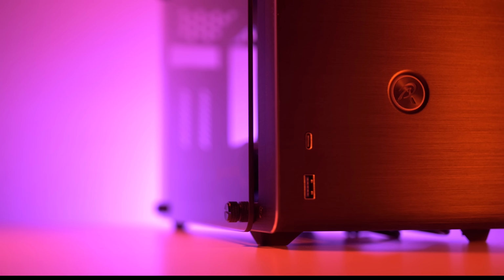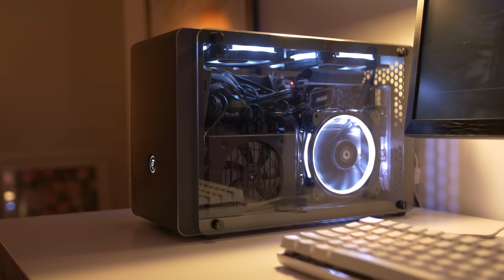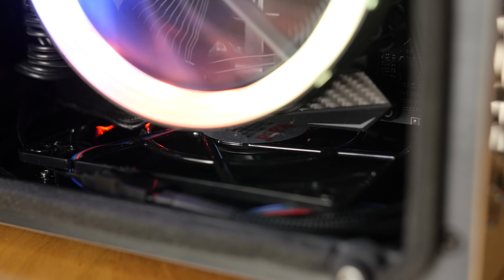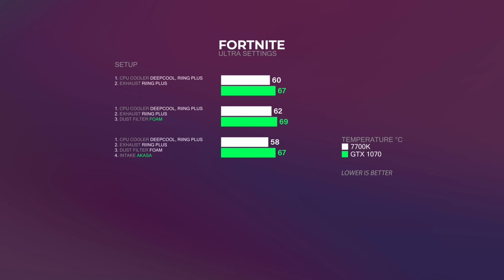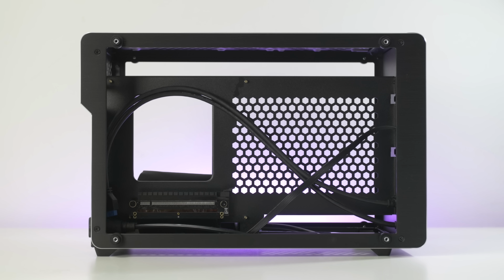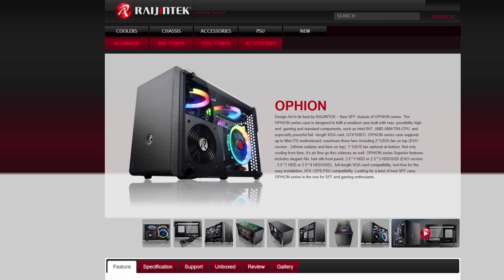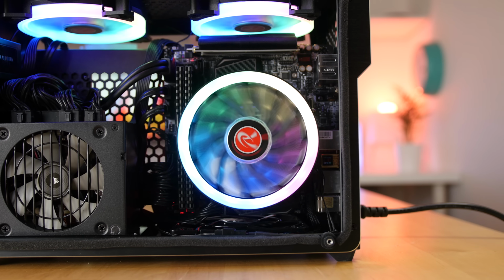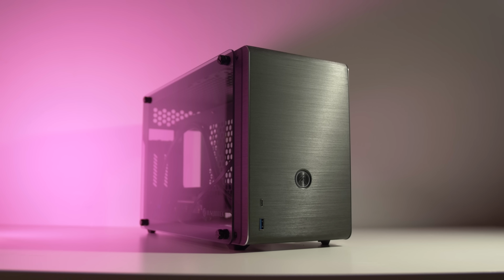Raijintek Ophion - HOTTEST ITX CASE 2019?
Can the Raijintek Ophion take the heat during a thermal test?

▷ MY PC PERIPHERALS:

U.S.
►Ajazz AK-33 Keyboard
►Corsair M65 Pro Mouse
►USB Clip On Mic
►Speedlink Mouse Mat
►AOC 27 Inch Gaming Monitor

U.K.
►Ajazz AK-33 Keyboard
►iGoku USB Clip On Mic
►Speedlink Mouse Mat
►AOC 24 Inch Gaming Monitor

GERMANY
►Ajazz AK-33 Keyboard

▷ MY MAIN PC SETUP:

U.S.
►Raijintek Metis Plus White
►MSI Z270I-GAM-PRO-CARB-AC
►Intel Core i7-7700K
►Gigabyte GTX 1070 Mini ITX OC 8GB
►Samsung EVO 500 GB SSD
►Corsair Vengeance LPX (2x8GB)
►Corsair SF600
►Thermaltake Riing Plus 12
►SilverStone SST-PP08
►Clear Plastic Perspex sheet
►Deepcool Gabriel Cooler
►Oria 58 in 1 Magnetic Screwdriver

U.K.
►MSI Z270I-GAM-PRO-CARB-AC
►Intel Core i7-7700K

GERMANY
►MSI Z270I-GAM-PRO-CARB-AC
►Intel Core i7-7700K

CANADA
►MSI Z270I-GAM-PRO-CARB-AC
►Intel Core i7-7700K
►Corsair SF600
►SilverStone SST-PP08
►Deepcool Gabriel Cooler
►PC Tool kit

▷ MY CAMERA SETUP:

U.S.
►Sigma 35mm F1.4 ART DG HSM Canon
►Metabones T Speed Booster Ultra 0.71x
►Manfrotto MT055XPRO3 055
►Manfrotto MVH502AH

U.K.
►Manfrotto MT055XPRO3 055
►Manfrotto MVH502AH

GERMANY
►Manfrotto MT055XPRO3 055
►Manfrotto MVH502AH

CANADA
►Manfrotto MT055XPRO3 055
►Manfrotto MVH502AH

Best ITX case, Best tiny pc case, small gaming pc, ultimate itx pc